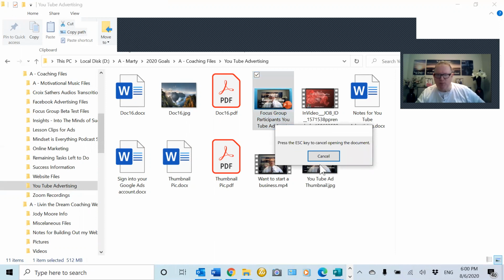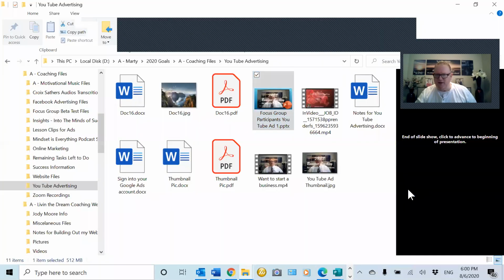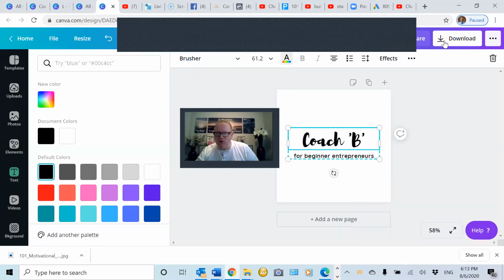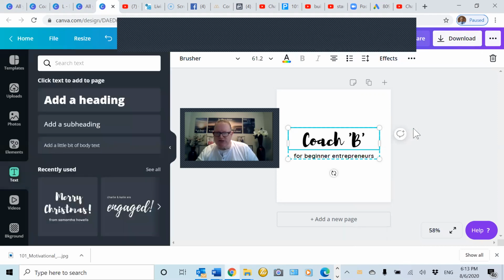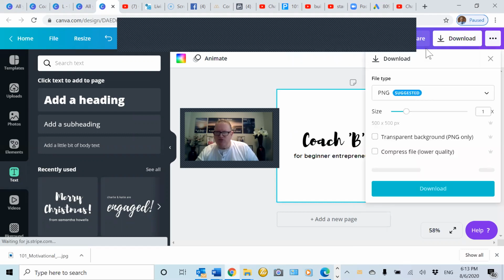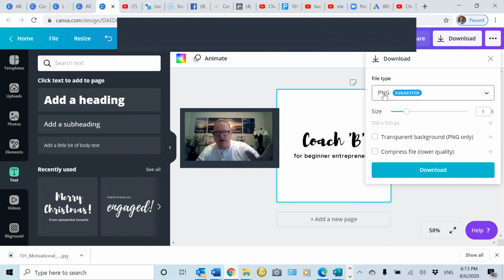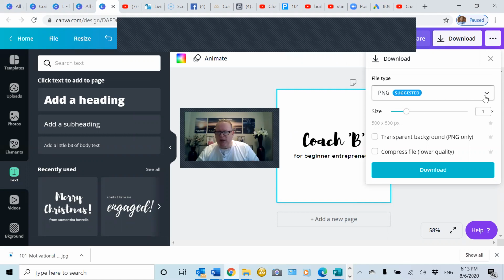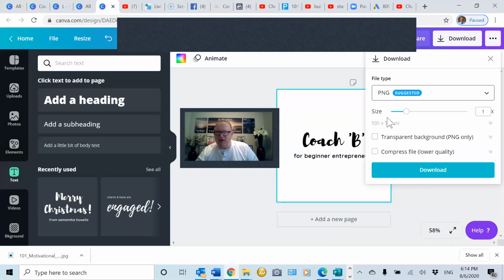How I Figured Out How to Do a Thumbnail Pic For My You Tube Video Ad.